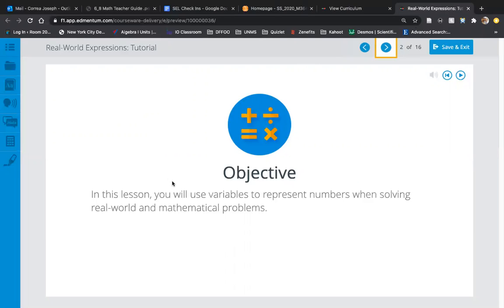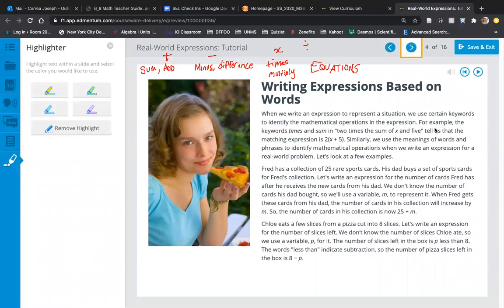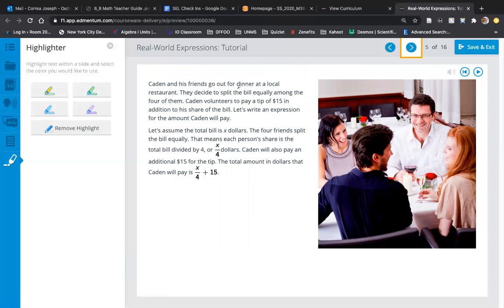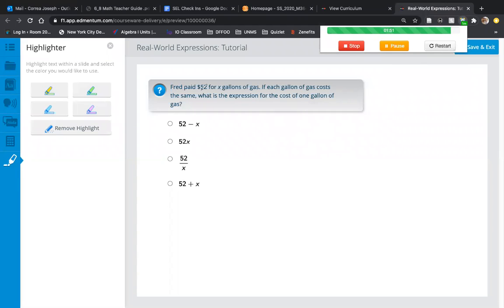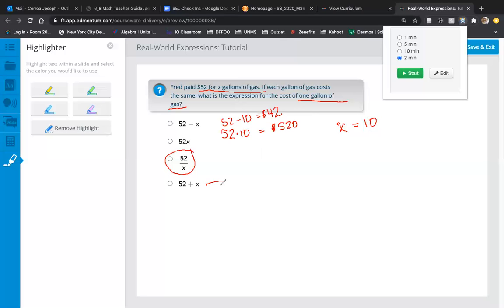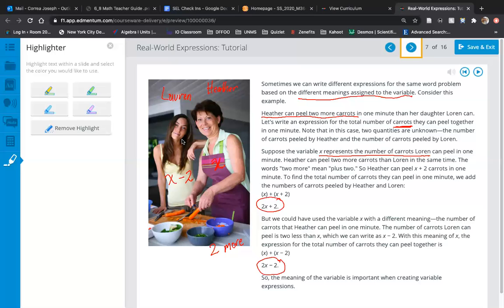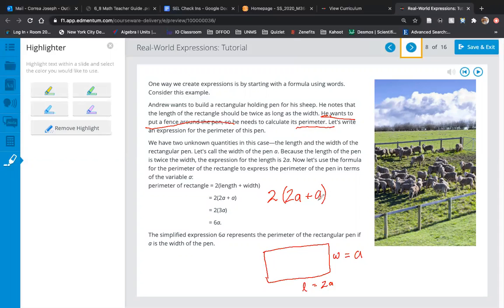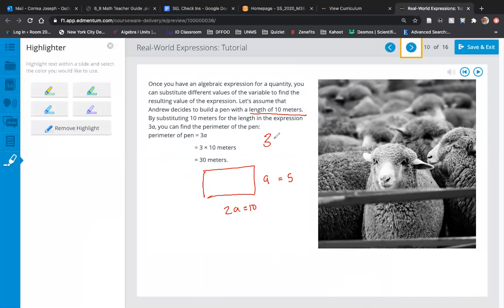SITC 6th Grade Math Live Zoom Session 8/6